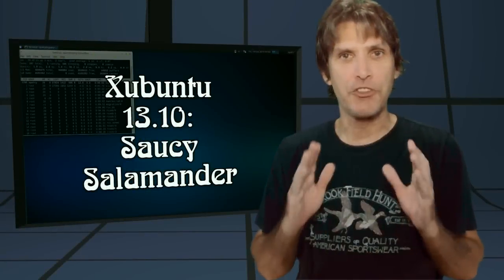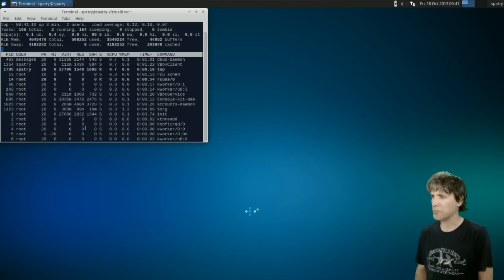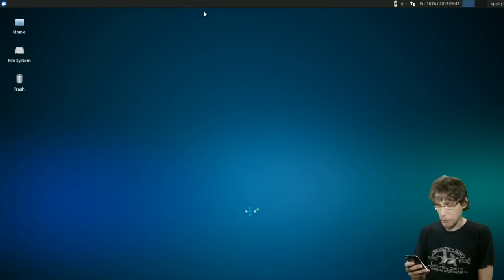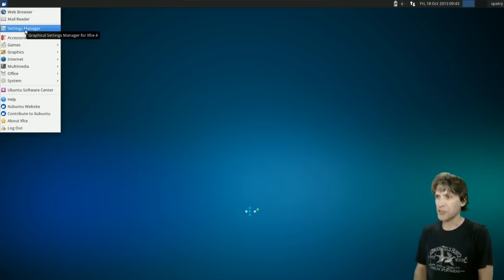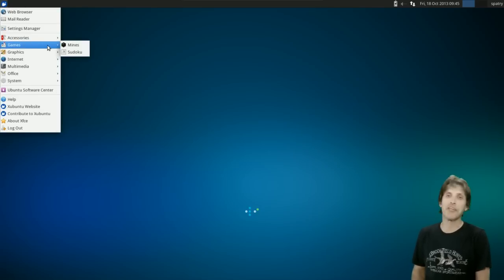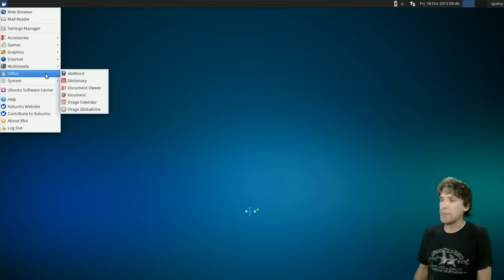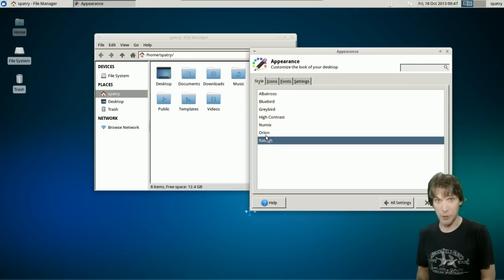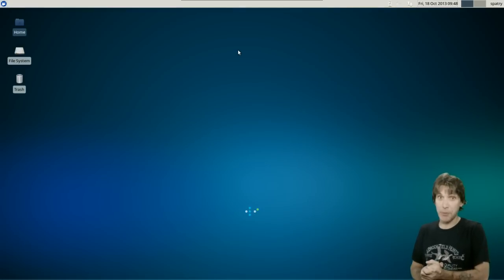Review ::: Xubuntu 13.10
Xubuntu is a Linux distribution based on Ubuntu. Unlike its parent, however, Xubuntu uses the light-weight Xfce desktop environment and is optimised for lower-end machines. The distribution includes only GTK+ applications where possible.